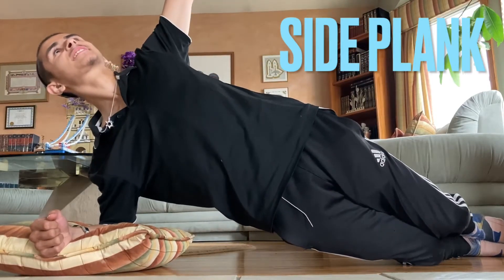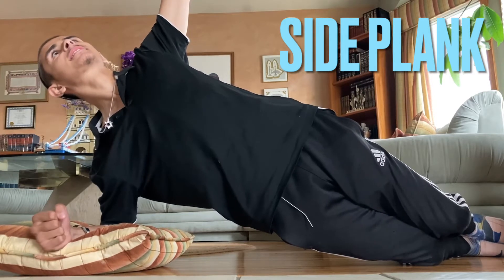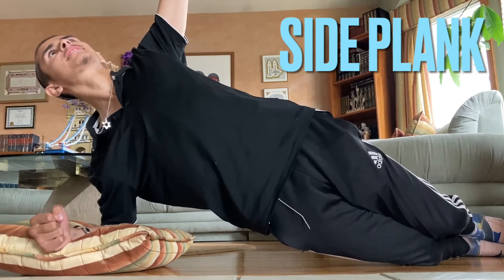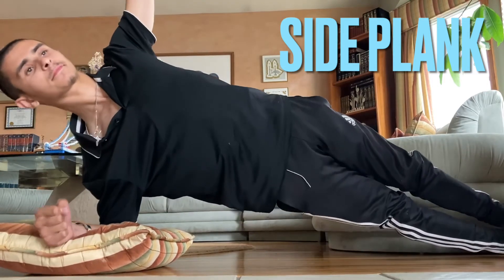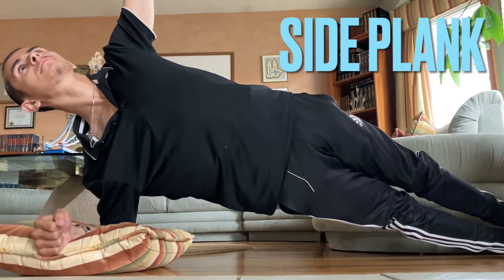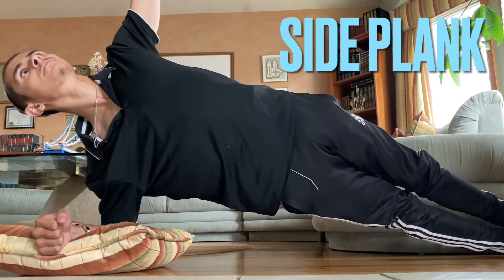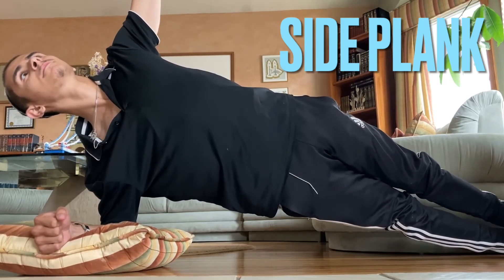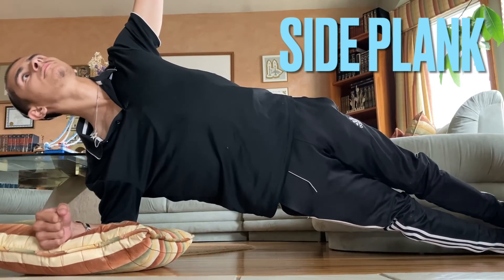Side Plank | 30 Sec Exercise Tutorial | Level 1